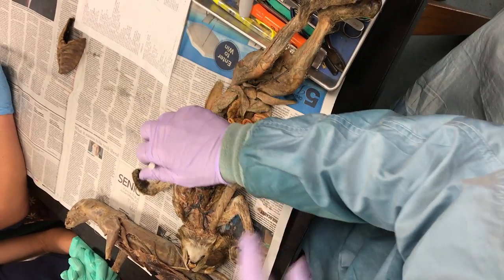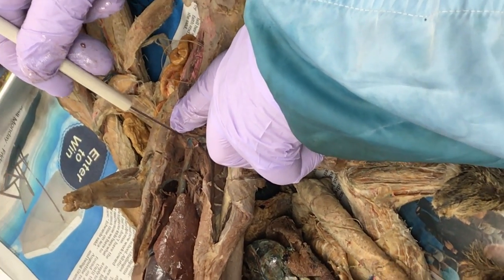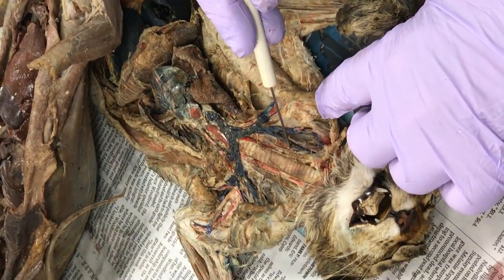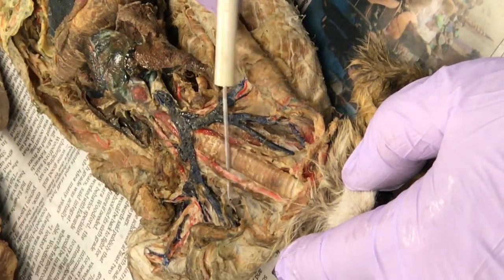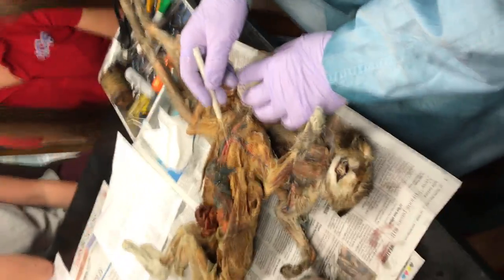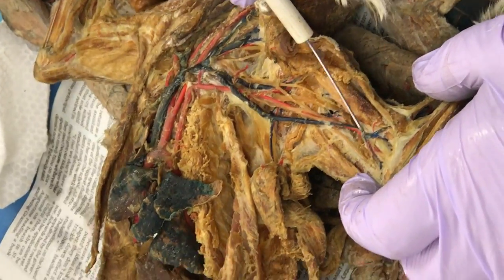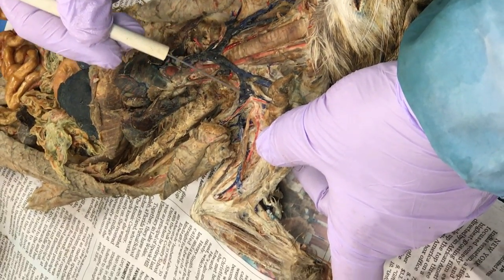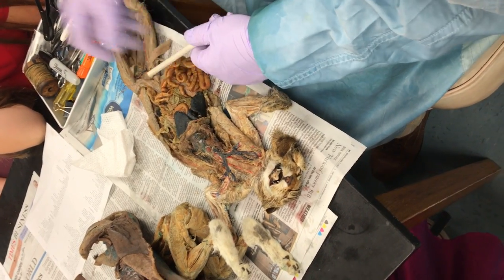Mr. Musick Mink Dissection Vessels